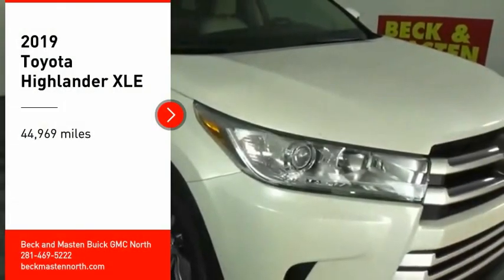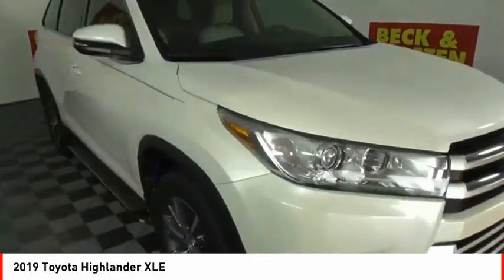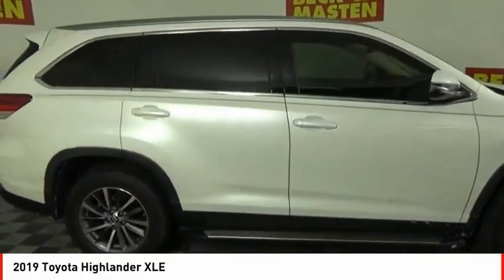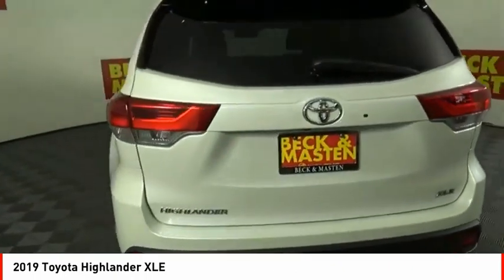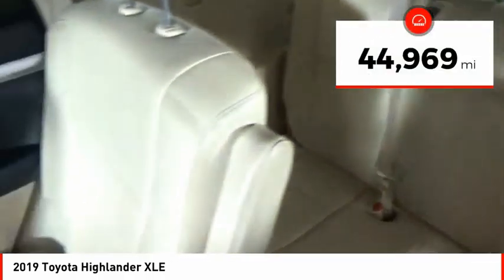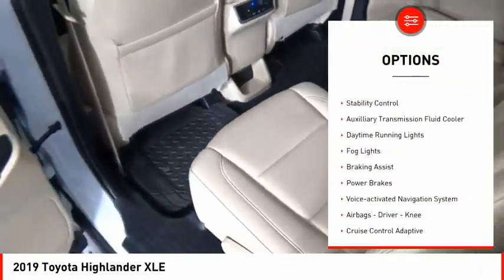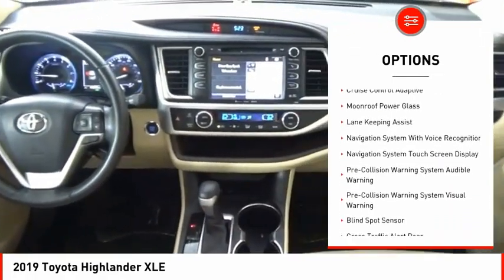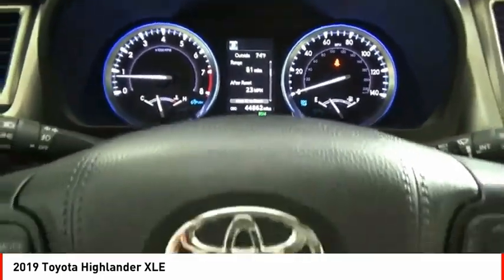2019 Toyota Highlander Houston TX G117433B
2019 Toyota Highlander XLE

Featuring a rear air conditioning, push button start, blind spot sensors, a navigation system, braking assist, dual climate control, a power outlet, hill start assist, stability control, and traction control, be sure to take a look at this 2019 Toyota Highlander XLE before it's gone.  It comes with a 6 Cylinder engine.  We're offering a great deal on this one at $39,847.  Don't skimp on safety. Rest easy with a 5 out of 5 star crash test rating.  The exterior is a suave white.  Check out the easy navigation system!  Youve never felt anything more comfortable than leather seats.  Even the passengers in the back seat will ride in comfort thanks to the rear air control.  Call or visit to talk with one of our vehicle specialists today!